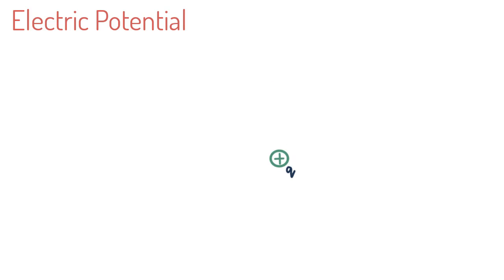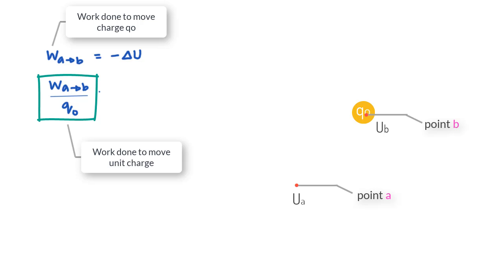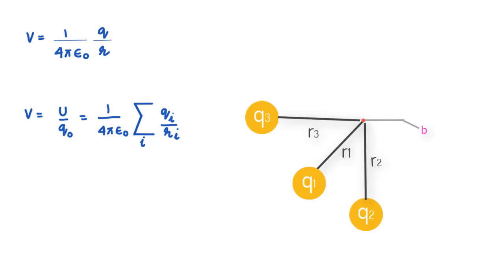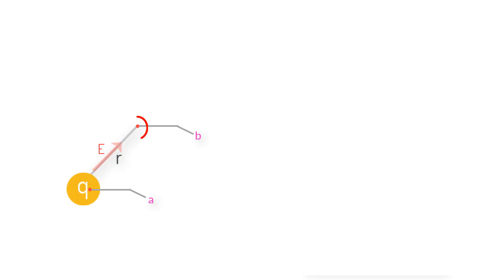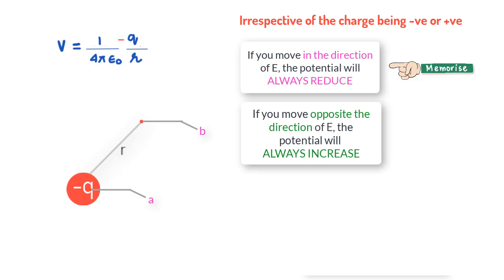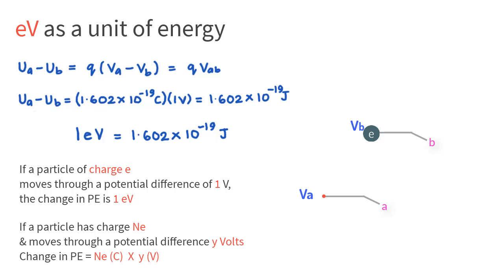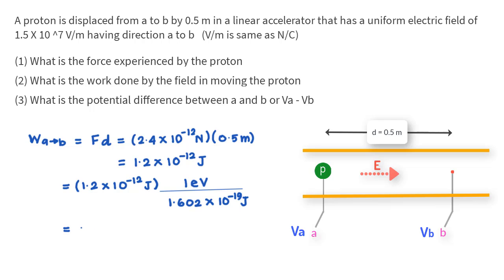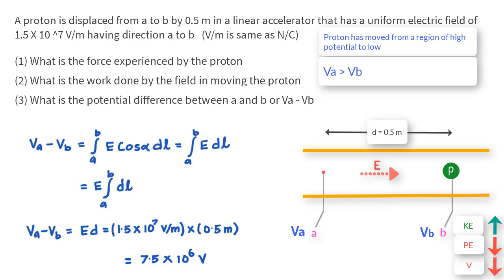Electric Potential at a Point & Potential difference (derivation)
Electric potential at a point is the potential energy per unit charge placed at that point. The electric potential difference is the work done by the electric field in moving a unit charge from point a to b.
Electric potential difference can also be defined as the work done by an external force in moving a charge from point b to a.

Often asked questions by students are what is electric potential difference definition? or what is electric potential in physics? or what electric potential means?. Find answer to all these questions in this lesson

What is Electric Potential at a point? (Summary definition)
Electric potential, often shortened to potential is the potential energy measured per unit charge. The symbol used to represent it is V and it equals U, the potential energy of the charge distribution, divided by the charge value at the point where potential is to be established.

So in the previous lesson we learned that any charge say q knot placed in an electric field… produced by another charge q… has certain potential energy associated with it or more accurately associated with the system of charges q and q knot. In this lesson we will learn 3 things-

1. What really is electric potential
2. How can we measure electric potential?
3. And finally solve a practice problem or numerical to strengthen our understanding of the lesson

Well, electric potential or more often shortened to potential is nothing but the potential energy measured per unit charge. The symbol we use to represent it is V and it equals U divided by q knot. And if we go ahead and put U equal to 1 by 4 pi epsilon q q knot upon r, what you can see is that the charge q knot suddenly vanishes from this definition.  So, a very important piece of information that you can absorb right off the bat is that “the potential at a point depends only on the charge that creates the field”. So let us get into understanding this a little deeper and at the end of the lesson we will do a practice problem that will strengthen your understanding of what I will teach you now …so stay with me till the end

But first thing first… and we can see in the formula that like potential energy, potential at a point is also a scalar quantity… which I’d think is good news because it really saves us the trouble of dealing with vectors and the resolution, we need to do sometimes…you can also see the units of electric potential are Joules per coulomb or a volt that is the SI unit…and you must know that it was named after the great Italian scientist Alessandro Volta…. so we write 1 V = 1 volt = 1 J/C
So let us use this equation that connects work done in moving a charge q knot from a to b as change in the potential energy and write it for a unit charge …and what we need to do is just divide both sides by q knot … and then we can see that the left side now gives the work done per unit charge instead of work done in moving fully charge q knot from a to b and likewise, the right side gives the change in potential energy for a unit charge if it moves from a to b. And if we expand the RHS a little… what we get is this expression…and we go ahead and write this as  - (Vb – Va) that equals Va – Vb. So Va and Vb become your potential energy per unit charge at a and b respectively…and in a more formal way we say that the electric potential at a is Va and that at b is Vb.

So another way of expressing the idea of potential is by saying that if a force moves a unit charge from a to b then the work done by the force is equal to the difference of potential at a …and potential at b